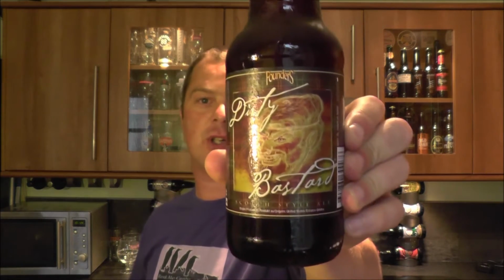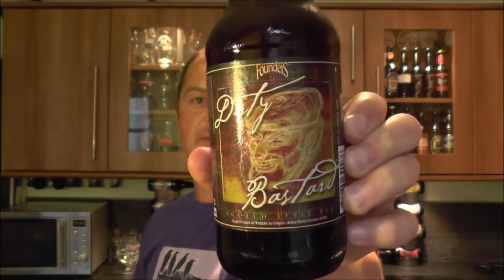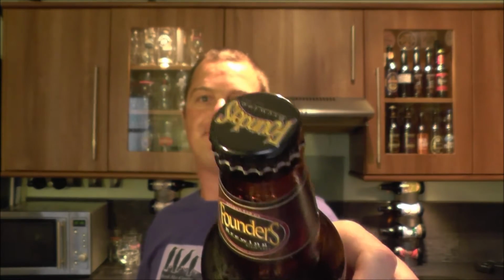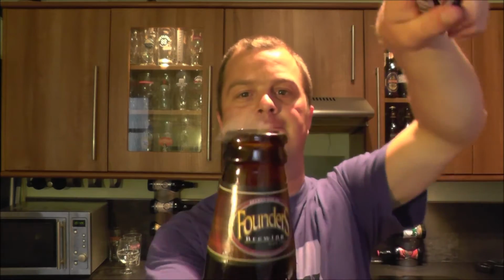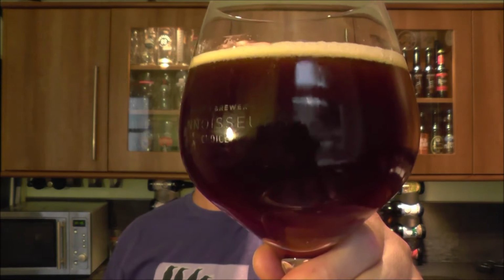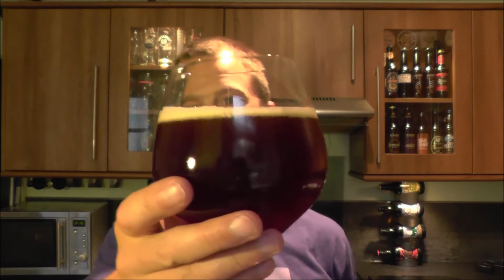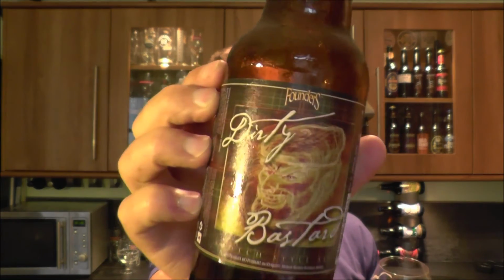Founders Dirty Bastard Scotch Ale By Founders Brewing Company | American Craft Beer Review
Real Ale Craft Beer Reviews Founders Dirty Bastard Scotch Ale By Founders Brewing Company | American Craft Beer Review